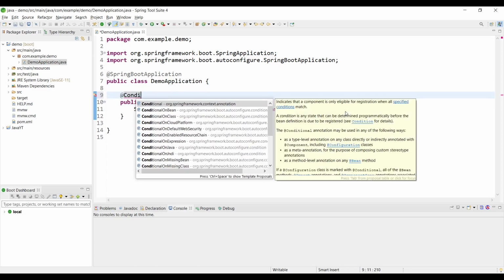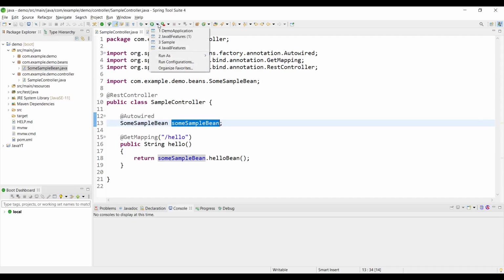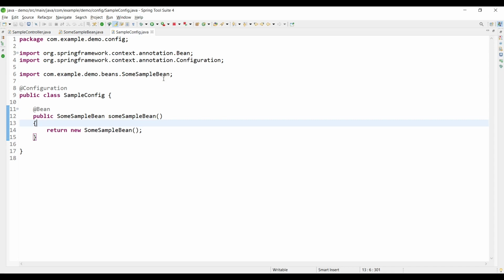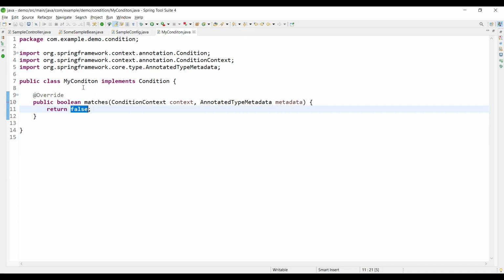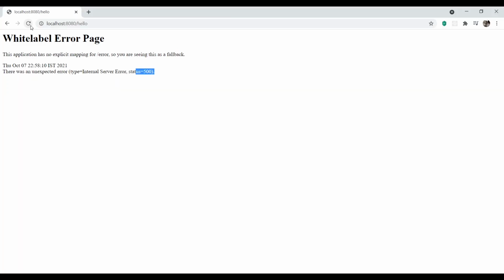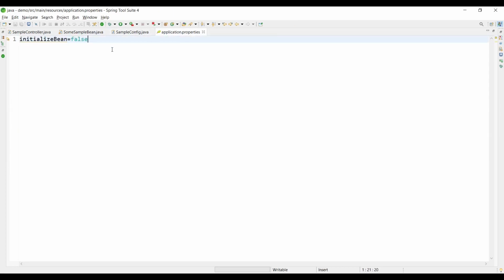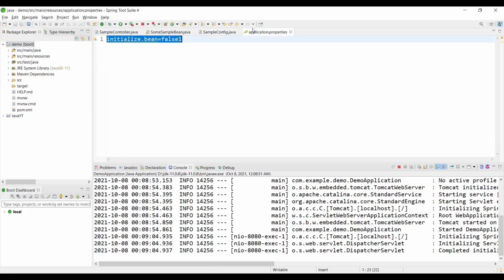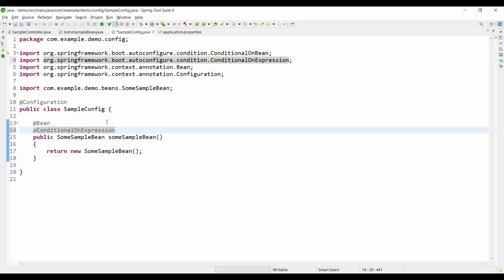Spring boot - Conditional annotation with examples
@Conditional, @ConditionalOnProperty, @ConditionalOnExpression, @ConditionalOnJava, Condition Interface in Spring boot with examples.

Timestamps:

0:00 Intro
0:48 What are beans?
4:36 Why do we require conditional annotations?
5:31 @Conditional annotation & Condition Interface
9:43 @ConditionalOnProperty annotation
12:37 ConditionalOnJava annotation
13:10 Other annotations
14:15 @ConditionalOnExpression annotation